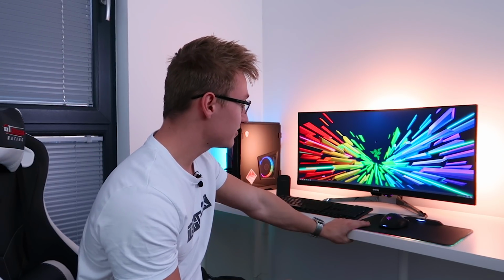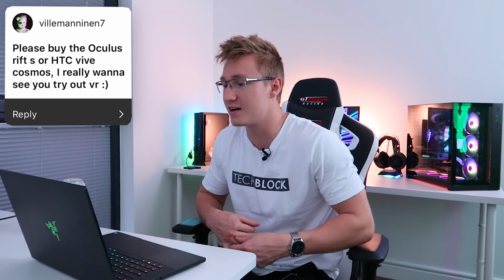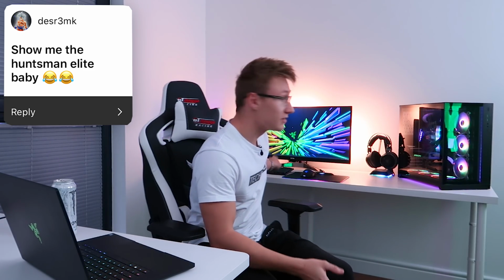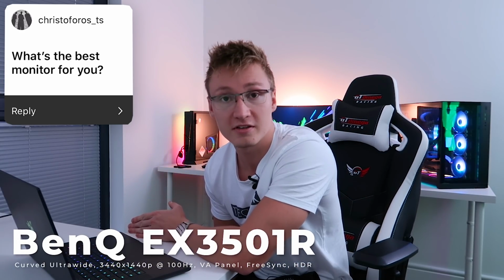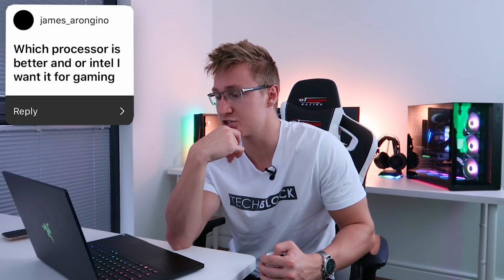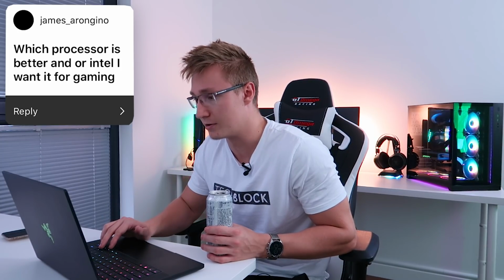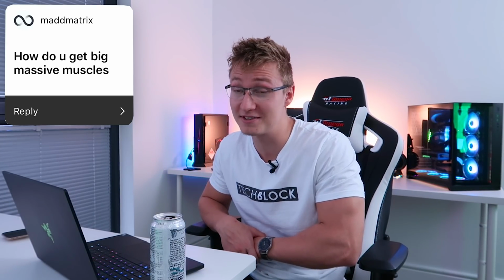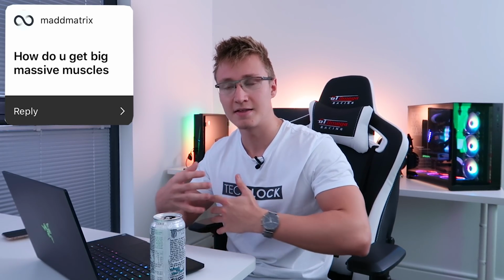How much is my Gaming Setup worth?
🛍️ TB Amazon Store

How much is my RGB Razer Gaming Setup worth? - TechBlock Q&A 10

- J-Channel on Amazon

- PC on Amazon
- Laptop on SCAN
- Ultrawide Monitor on Amazon
- Keyboard on Amazon
- Mouse on Amazon
- Mouse Mat on Amazon
- Headset on Amazon
- Headset Stand on Amazon
- Stream Deck on Amazon
- Nanoleaf Light Panels on Amazon